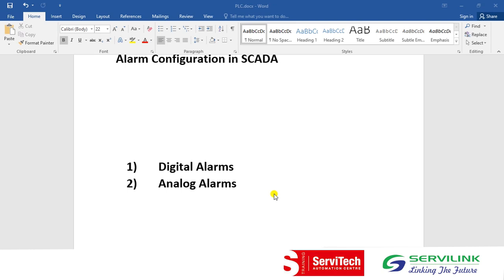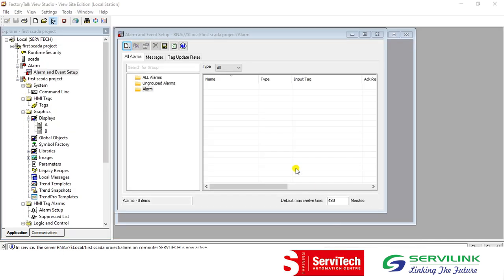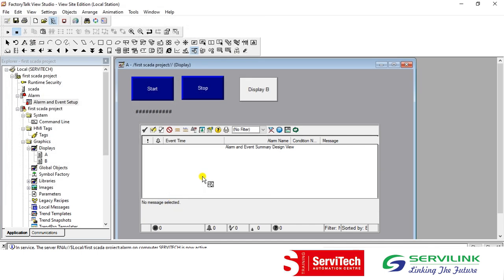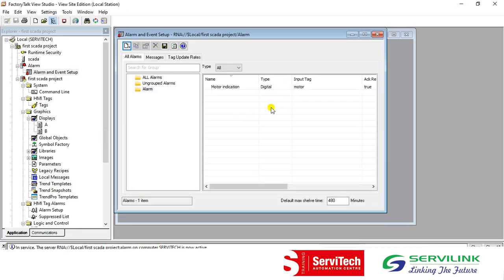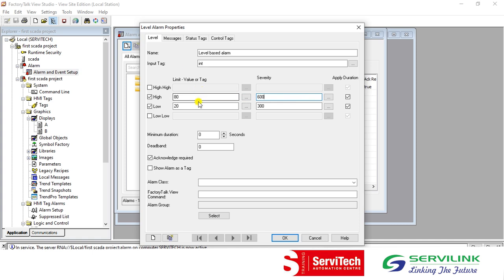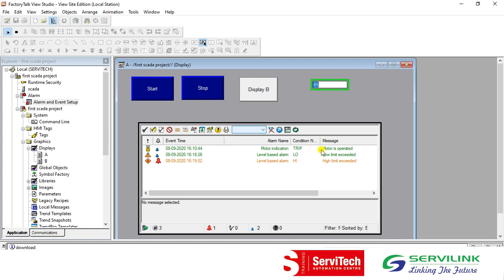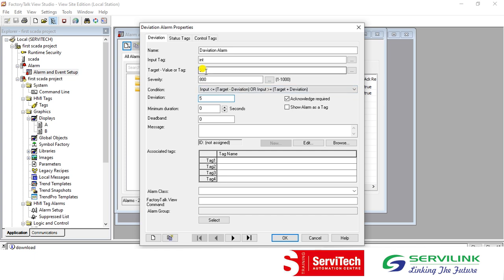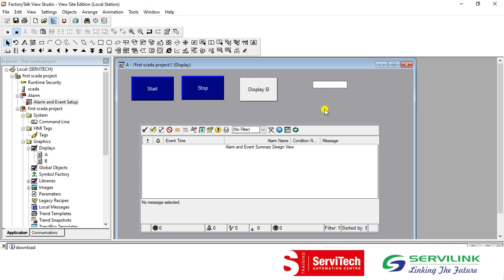In this detailed SCADA tutorial, we walk you through the complete process of configuring digital.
PLC logic for motor start/stop
✅ Creating a Tag Alarm and Event Server
✅ Setting alarm priorities (Low, Medium, High, Urgent)
✅ Configuring digital alarms using input tags
✅ Creating alarm messages and conditions (motor operation alert)
✅ Alarm display setup in SCADA
✅ Live alarm testing through SCADA display
✅ Creating analog alarms:
 – Level-Based Alarm (High & Low thresholds)
 – Deviation-Based Alarm (Setpoint monitoring with tolerance)
✅ Configuring analog alarm messages and severity
✅ Real-time testing with integer input tags
✅ Alarm summary, color coding (Red: Active, Blue: Historical, Blinking: Urgent)
✅ Using SCADA objects to visualize alarm status
✅ Differences between deviation vs. level alarms
✅ Practical demonstration of alarm triggers and reset conditions

🛠️ What You Will Learn:

✔ How to generate alarms from PLC signals
✔ How to classify and prioritize alarms in SCADA
✔ The importance of analog alarm tolerance in real processes
✔ How to bind alarms to tags and monitor values
✔ Efficient testing and simulation techniques in SCADA
✔ Visual cues for alarm states (red bell, blinking icons, etc.)
✔ How to use numeric inputs for simulation
✔ Real-world examples of alarm handling in SCADA HMI

🖥️ Tools & Platforms Used:

🟢 FactoryTalk View SE
🟢 RSLogix / Studio 5000 (for PLC logic)
🟢 SCADA Alarm & Event configuration panel
🟢 Digital and analog tag simulation

📌 Real-World Applications:

🚨 Process plant alarm systems
🛢️ Tank level monitoring
⚙️ Equipment overheating detection
🌡️ Temperature deviation alerts
🔋 Battery charge level alarms
📡 Wireless sensor feedback alerts